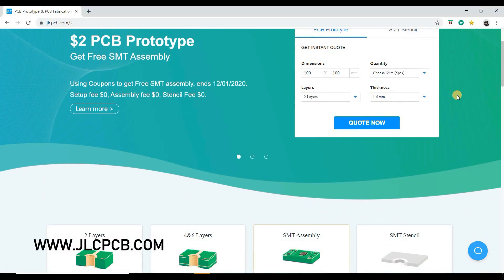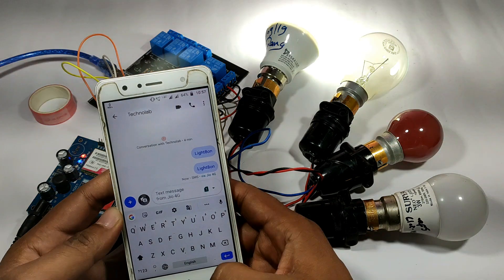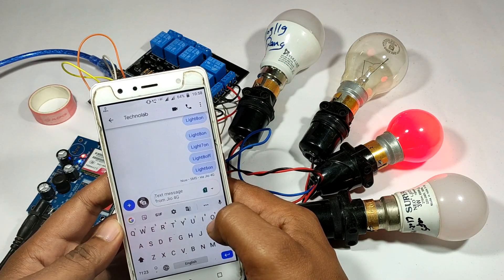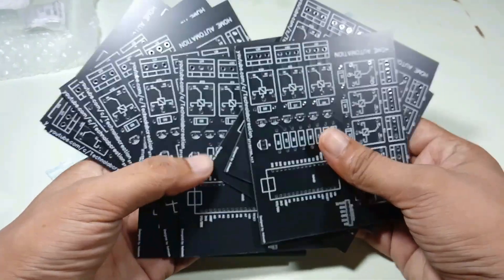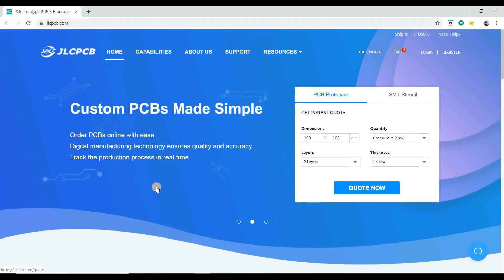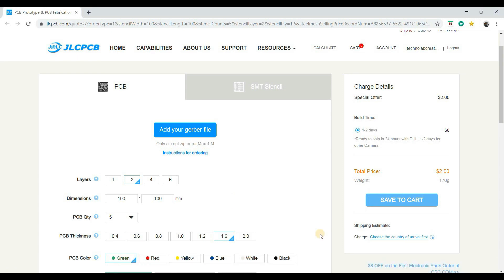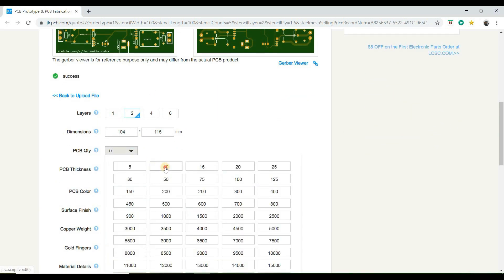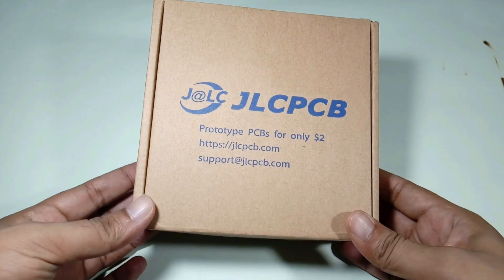8 Channel Home Automation using GSM Module SIM 900A || JLCPCB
$2 for 1-4 Layer PCBs, sign up to get $18 new user coupons；
PCB Prototype & PCB Fabrication Manufacturer - JLCPCB

In this video , we will build GSM based Homeautomation system in which we control total 8 no of Devices and We can also check the status of
our devices either it is OFF or ON...for making this project I am using my designed PCB
Which I design using EASYEDA (free online plateform for desinging pcb.).,
and ordered directly to JLCPCB For manufacturing of PCB.

For this project we need

1.GSM Module SIM900A.
2.Arduino Nano.
3.Female Header.
4.5v Relay.
5.1Kohm Resistor.
6.Terminal connecter.
7.BC547 NPN Transistor.